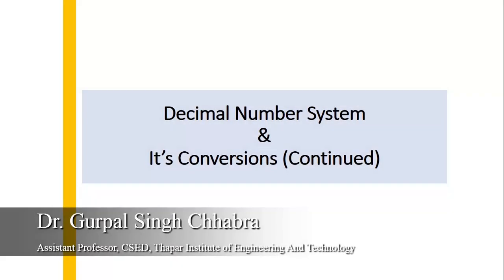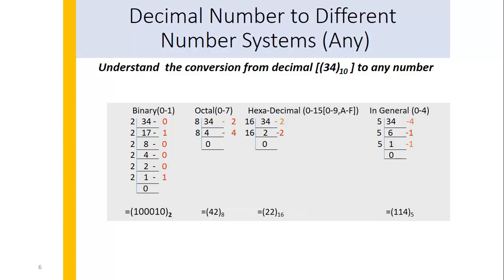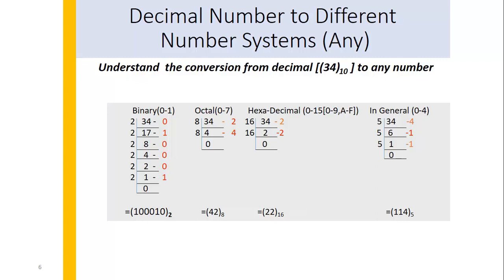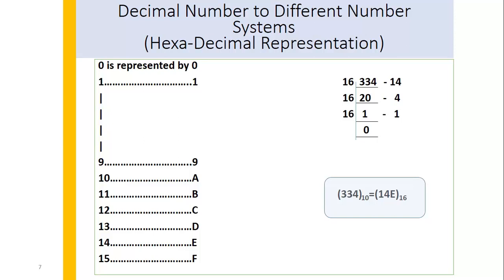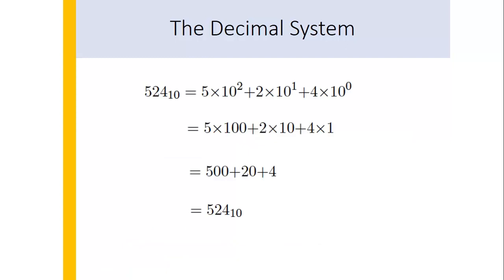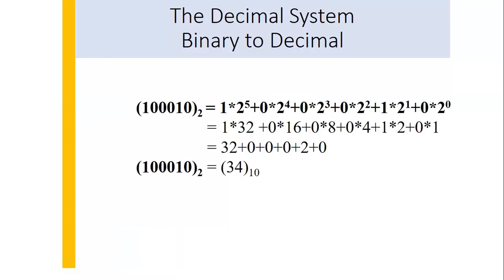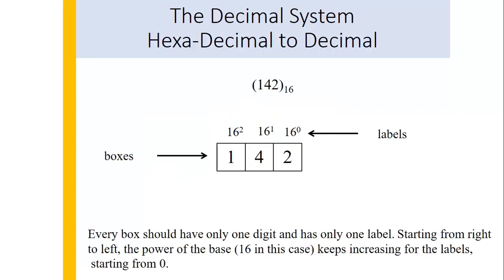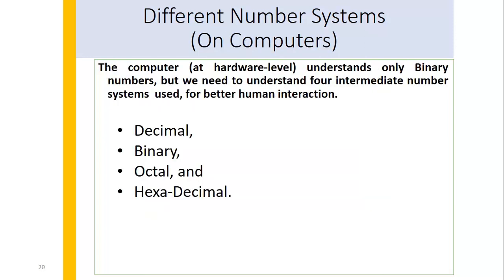Introduction Decimal Number System-2